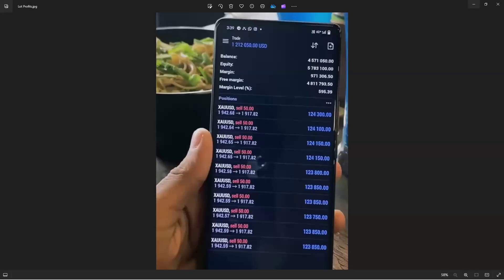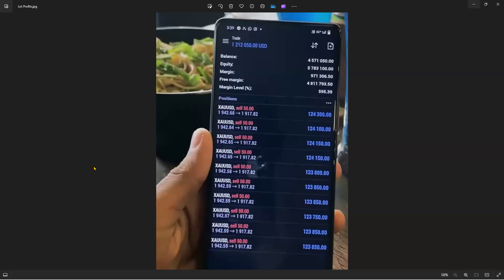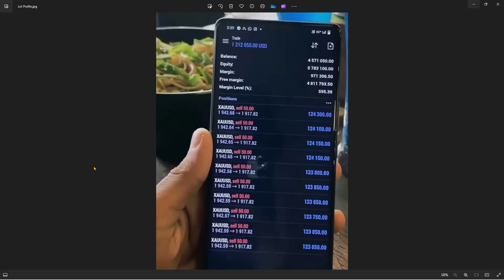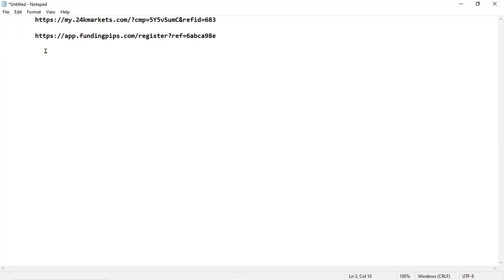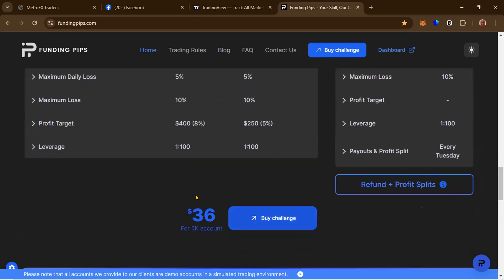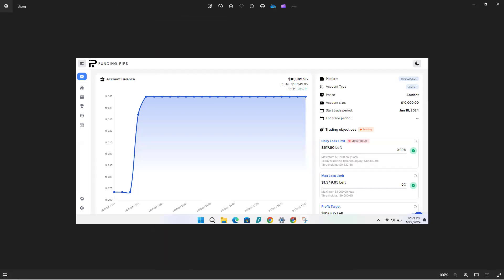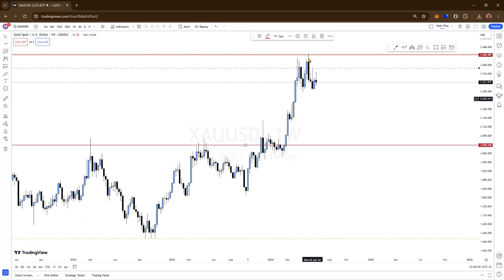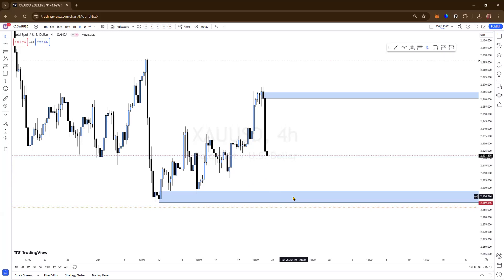Forex Boot Camp: Essential Saturday Training - June 22, 2024 | Maximize Your Trades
In this video I go over the importance of dreaming big.

Here are the two links mentioned in the video.

Happy trading.

You can lose more than your initial deposit and stake. Please ensure your chosen method matches your investment objectives, familiarize yourself with the risks involved and if necessary, seek independent advice.

Trading financial instruments of any kind including options, futures and securities have large potential rewards, but also large potential risk. You must be aware of the risks and be willing to accept them in order to invest in the options, futures and stock markets. Don't trade with money you can't afford to lose. NFA and CTFC Required Disclaimers: Trading in the Foreign Exchange market is a challenging opportunity where above average returns are available for educated and experienced investors who are willing to take above average risk. However, before deciding to participate in Foreign Exchange (FX) trading, you should carefully consider your investment objectives, level of experience and risk appetite. Do not invest money you cannot afford to lose.

THERE IS NO GUARANTEE THAT YOU WILL EARN ANY MONEY USING THE TECHNIQUES, IDEAS OR PRODUCTS PRESENTED ON OUR WEBSITE. EXAMPLES ON OUR WEBSITE ARE NOT TO BE INTERPRETED AS A PROMISE OR GUARANTEE OF EARNINGS. CFTC RULE 4.41 - HYPOTHETICAL OR SIMULATED PERFORMANCE RESULTS HAVE CERTAIN LIMITATIONS. UNLIKE AN ACTUAL PERFORMANCE RECORD, SIMULATED RESULTS DO NOT REPRESENT ACTUAL TRADING. ALSO, SINCE THE TRADES HAVE NOT BEEN EXECUTED, THE RESULTS MAY HAVE UNDER-OR-OVER COMPENSATED FOR THE IMPACT, IF ANY, OF CERTAIN MARKET FACTORS, SUCH AS LACK OF LIQUIDITY. SIMULATED TRADING PROGRAMS IN GENERAL ARE ALSO SUBJECT TO THE FACT THAT THEY ARE DESIGNED WITH THE BENEFIT OF HINDSIGHT. NO REPRESENTATION IS BEING MADE THAN ANY ACCOUNT WILL OR IS LIKELY TO ACHIEVE PROFIT OR LOSSES SIMILAR TO THOSE SHOWN.

All information on this website or any product purchased from this website is for educational and research purposes only and is not intended to provide financial advice. Any statement about profits or income, expressed or implied, does not represent a guarantee. This training website is neither a solicitation nor an offer to Buy/Sell options, futures or securities. No representation is being made that any information you receive will or is likely to achieve profits or losses similar to those discussed on this website. The past performance of any trading system or methodology is not necessarily indicative of future results. Please use common sense. Get the advice of a competent financial advisor before investing your money in any financial instrument.

In addition, you agree to hold harmless the publisher and instructors personally and collectively for any losses of capital, if any, that may result from the use of the information. In other words, you must make your own decisions, be responsible for your own decisions and trade at your own risk.